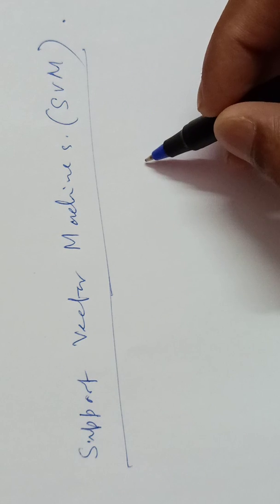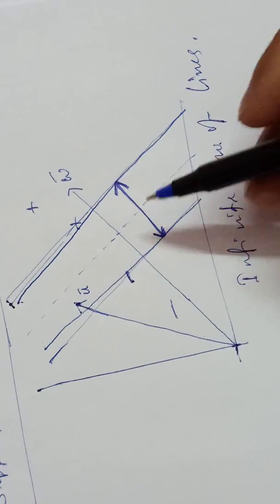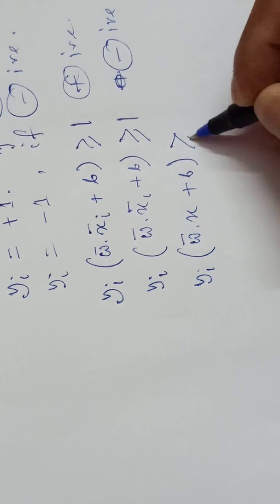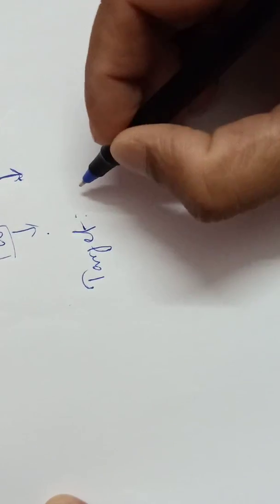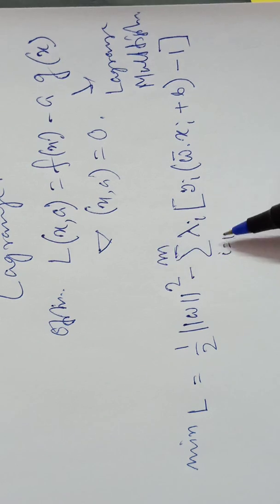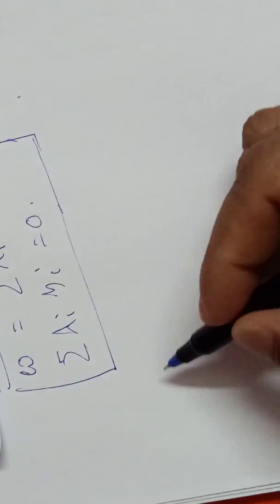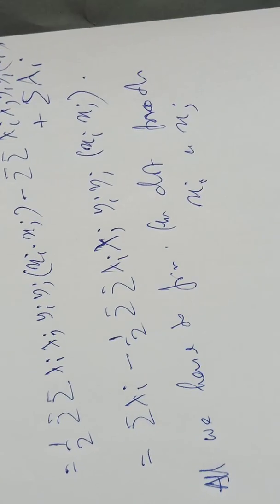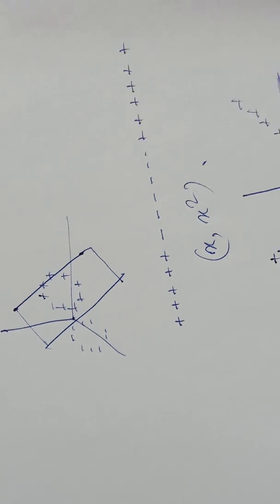Support Vector Machines (SVM)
Machine Learning Classification Algorithm.